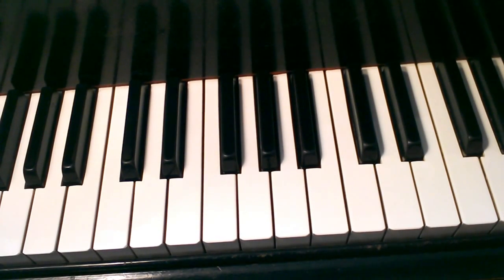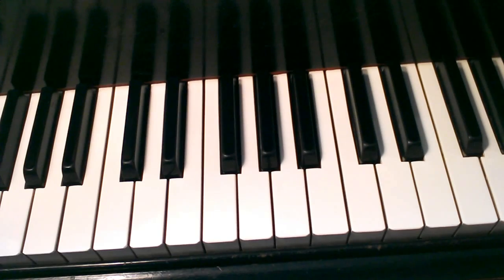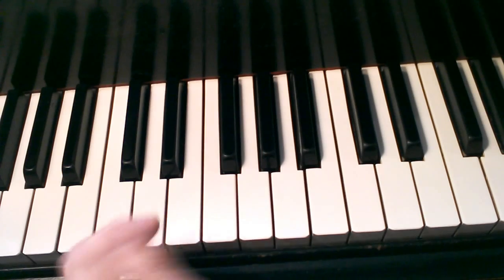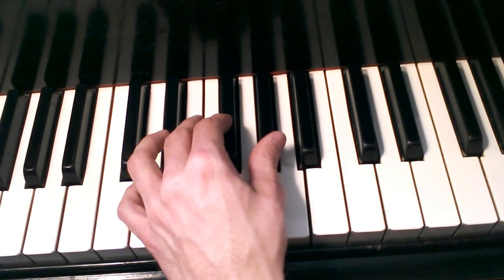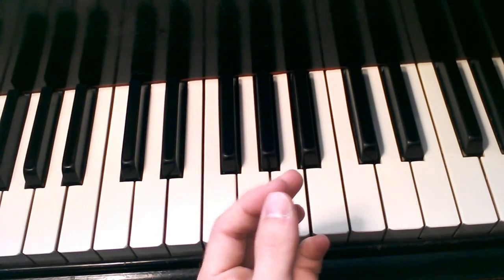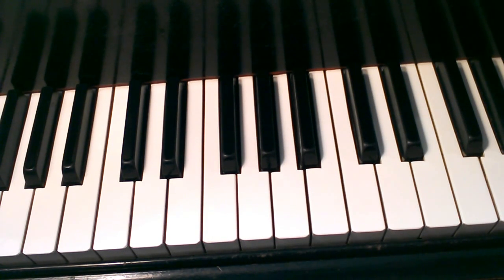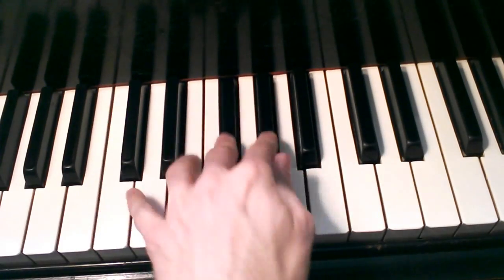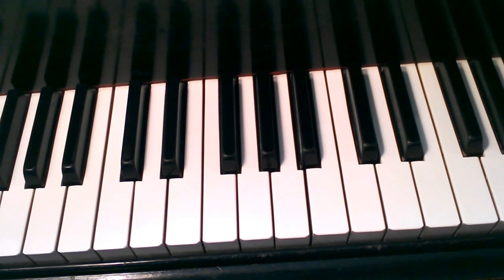How To Play Boogie Woogie Piano - Bass Line 9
This is a fun bass line used by my friend Fabrice Eulry in France. It's a tough one, but can sound really cool when used correctly! Have fun! =)